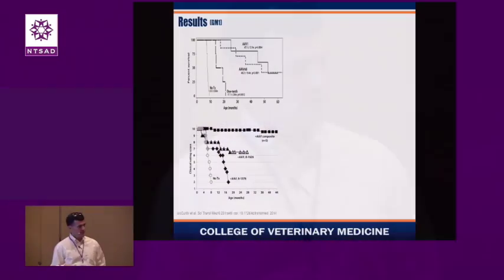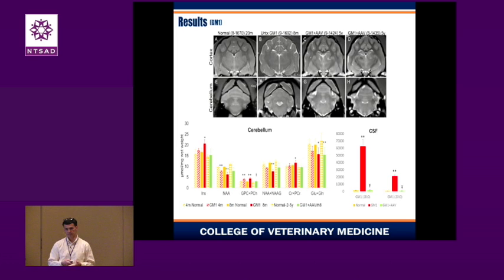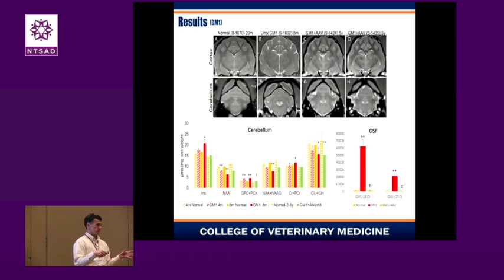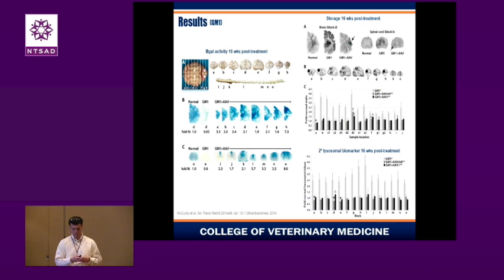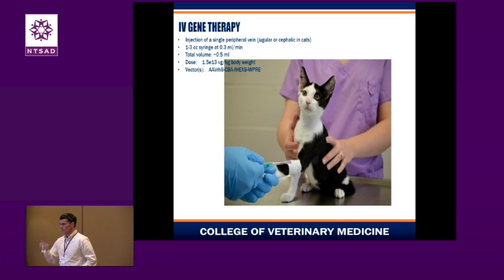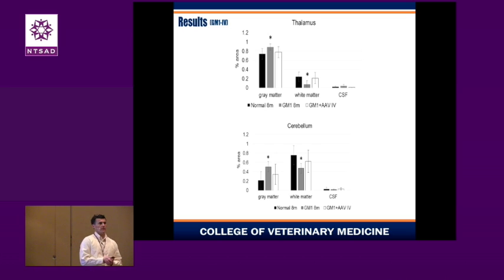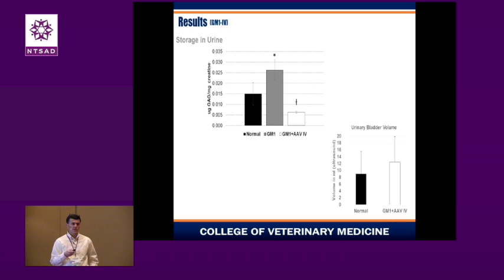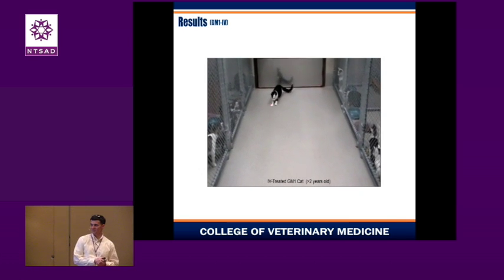GM1 Symposium - Martin - Gene Therapy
This session was recorded live at the April 2016 NTSAD Family Conference in Orlando Florida.